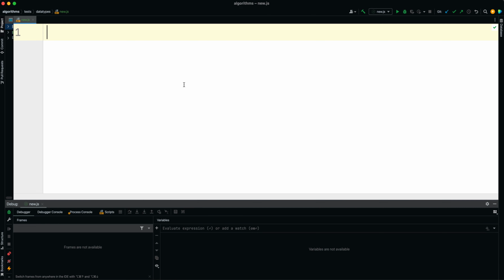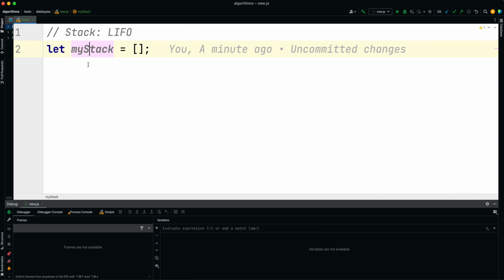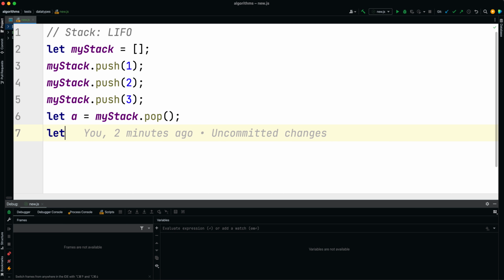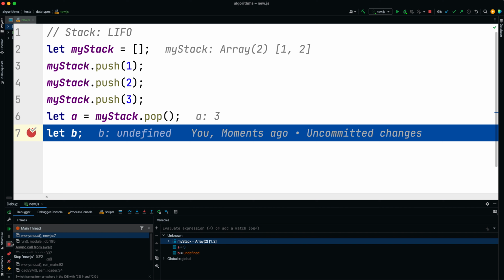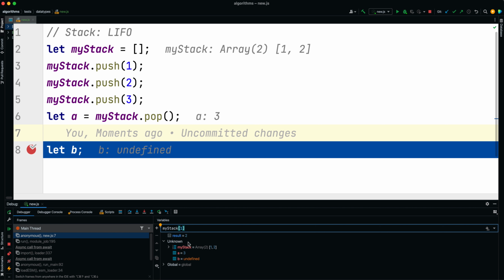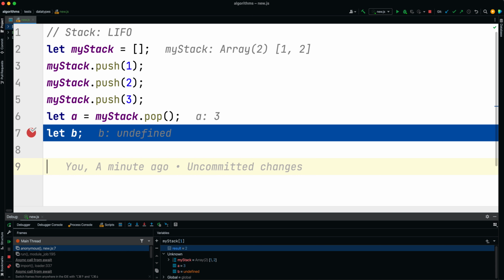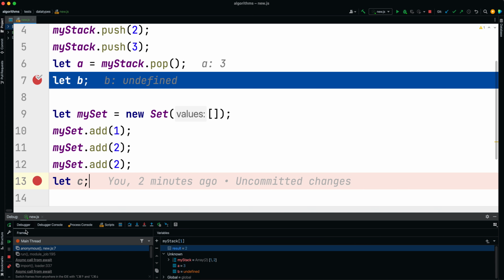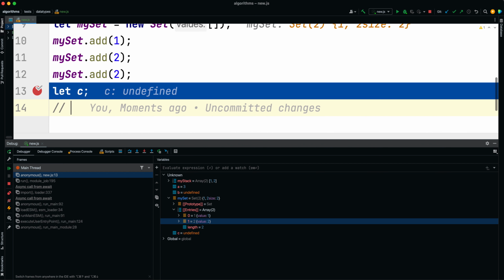JS: Stack, Array, Set